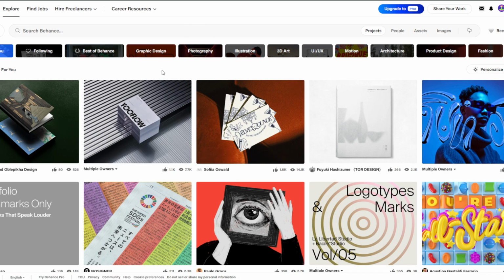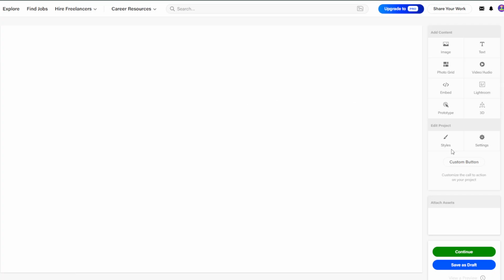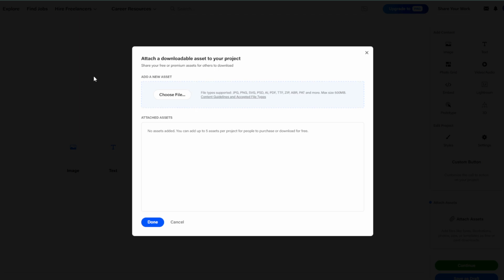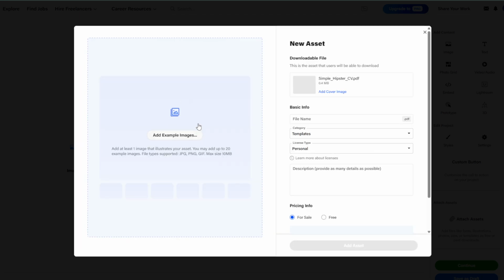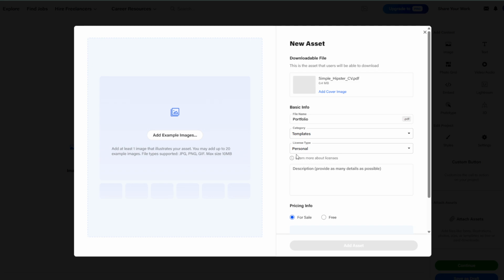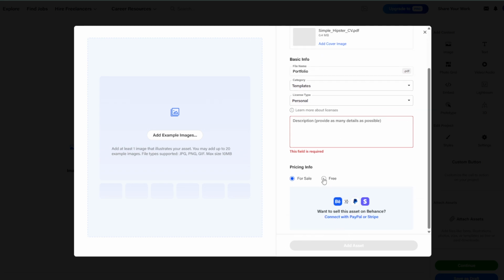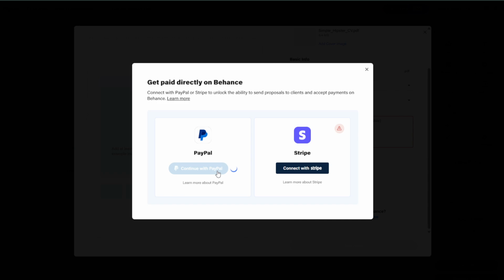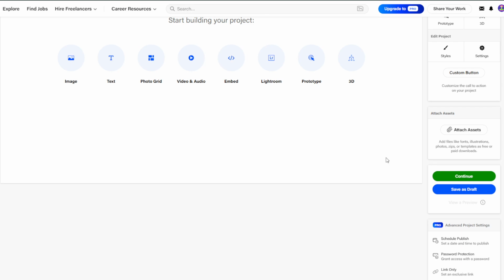How To Upload PDF Portfolio On Behance - 2026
In this video, we’ll show you exactly how to upload your PDF portfolio to Behance, step-by-step! Whether you're a designer, photographer, or artist, this simple guide will help you showcase your work professionally. Learn the best practices for uploading and enhancing your portfolio on Behance today.